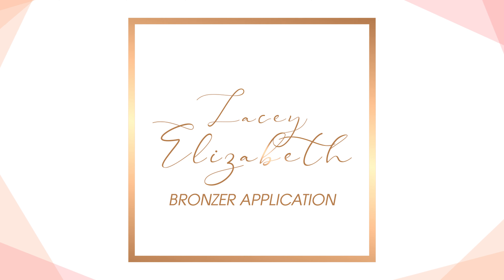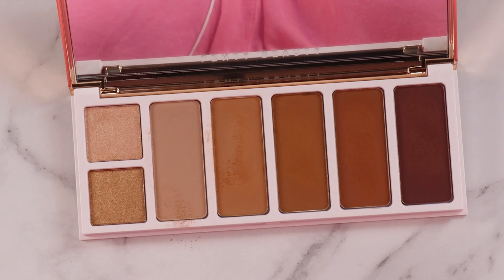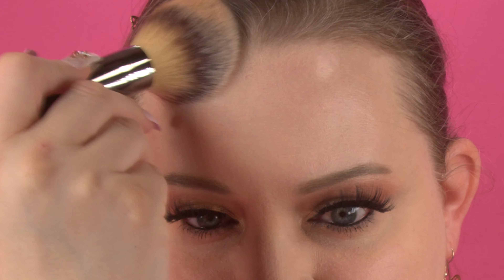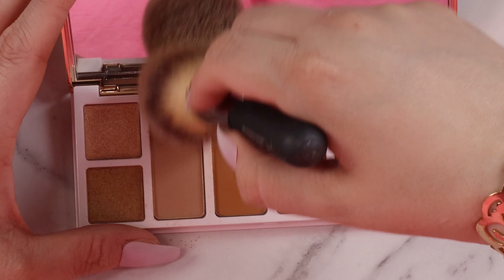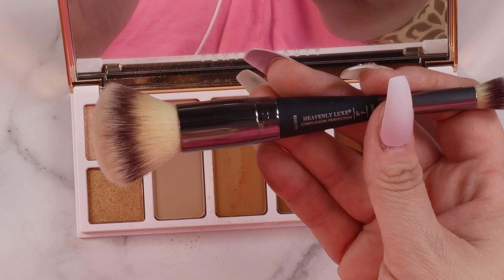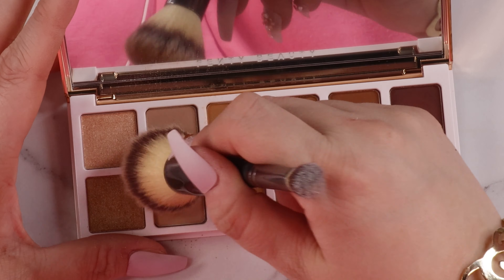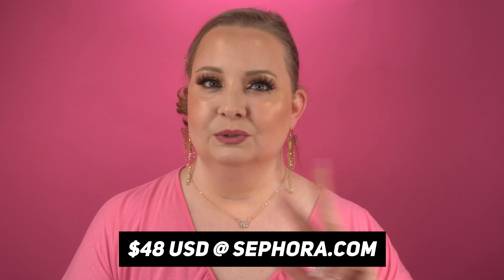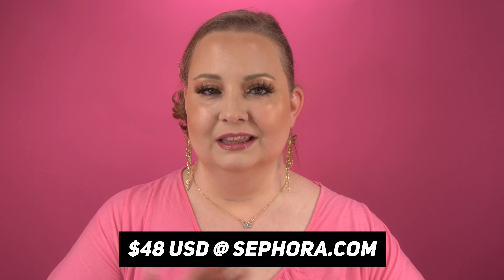This Fenty Beauty Sun Stalk'r Palette is almost PERFECT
This is the brand new Fenty Beauty Sun Stalk'R Palette for Eye + Face! A limited-edition face + eye bronzer & highlighter palette designed to be your new daily go-to. The Sun Stalk'r bronzer you already know and love—plus two new, very wearable, never-before-seen highlighter shades—are now together in one palette. Get face + eye dimension anywhere, anytime. Could this be the TOTAL PACKAGE?

Product Breakdown:
Moisturizer
The Ordinary Natural Moisturizing Factors + HA Surface Hydration Formula

The Ordinary Hyaluronic Acid 2% + B5

E.l.f. 16HR Camo Concealer Matte Finish in the shade Fair Beige

Gucci Baume à Lèvres Lip Balm Color: 2 No More Orchids – pink

LipGloss
Fenty Beauty by Rihanna Gloss Bomb Cream Double Take Lip Set - Bubble Binge, a hot pink